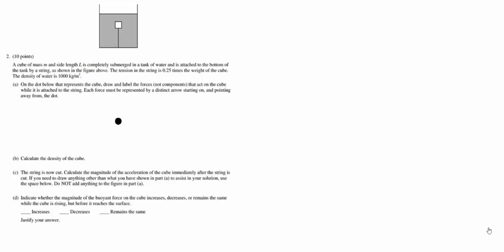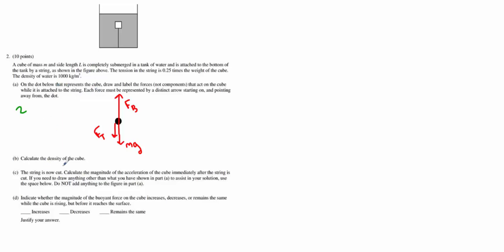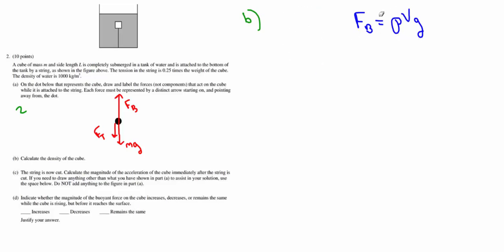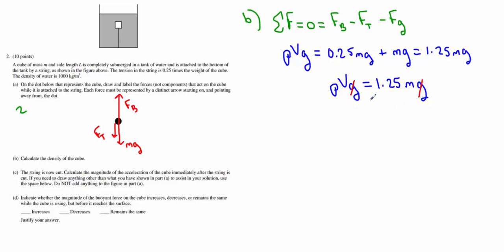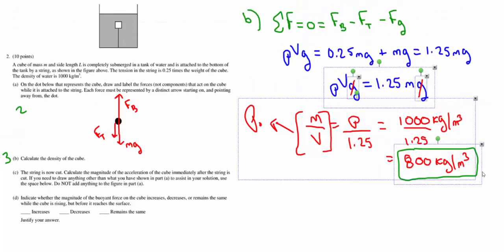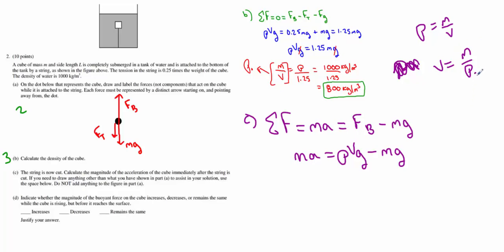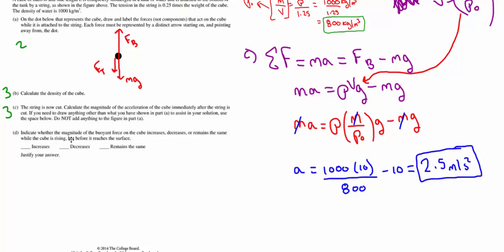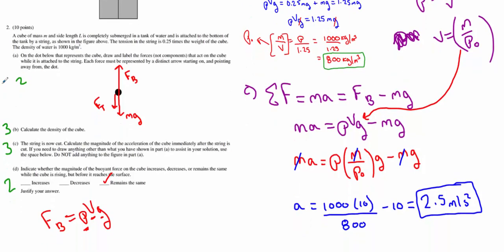AP Physics B - 2014 #2 (Fluids)